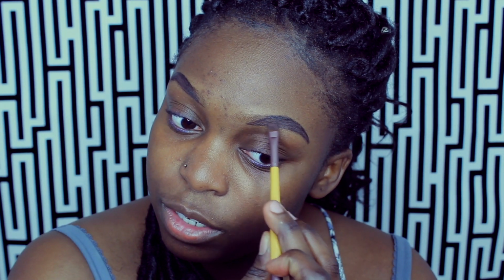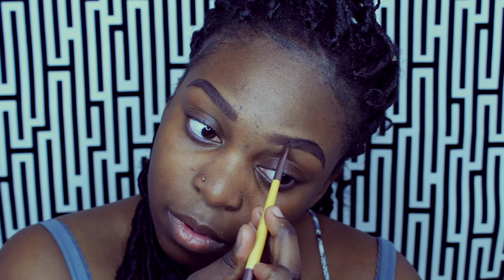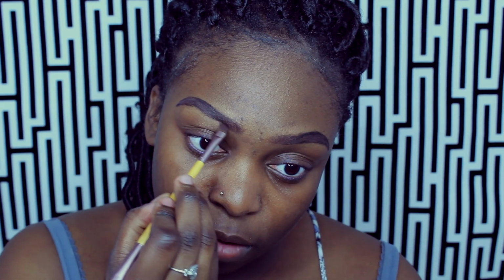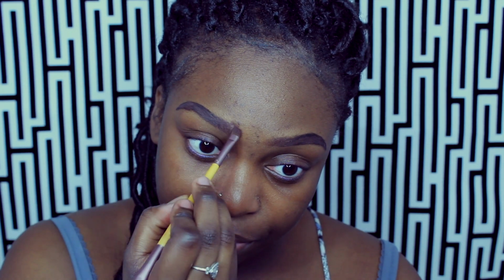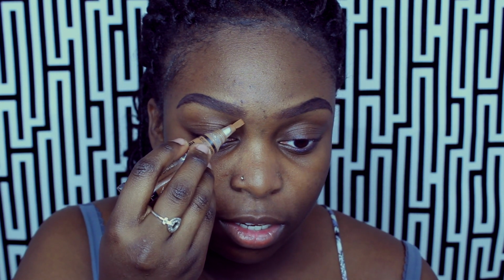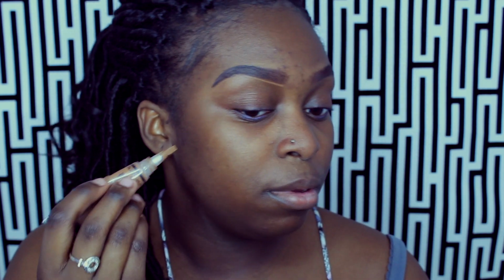FROM BALD TO BOLD?! EASY BROW TUTORIAL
Or

300-042 Brooklyn ny 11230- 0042